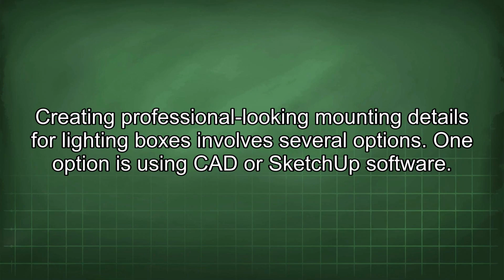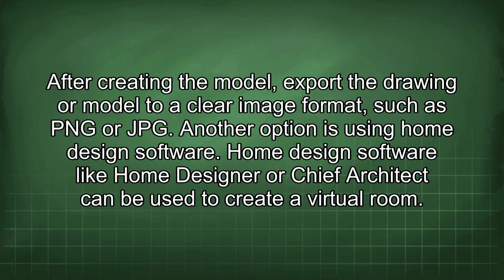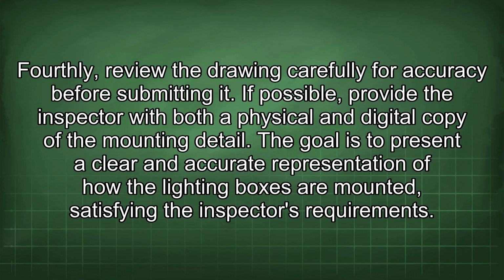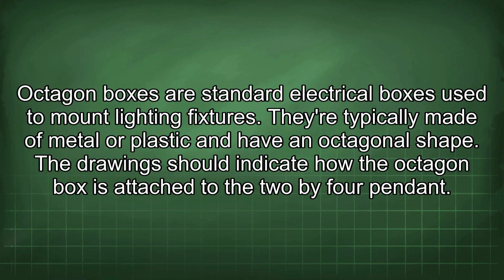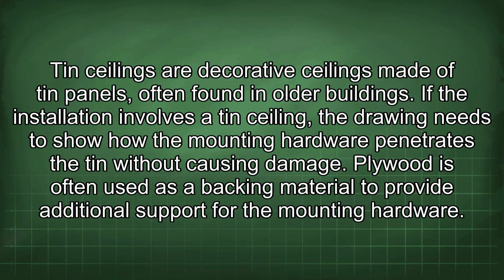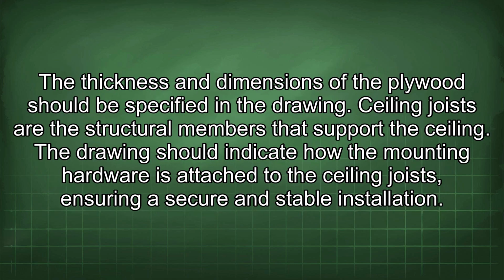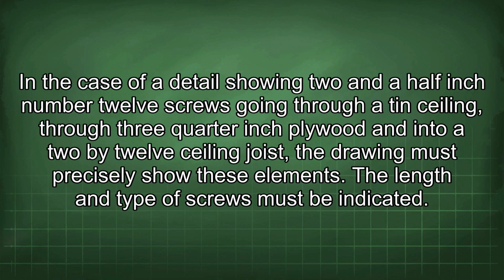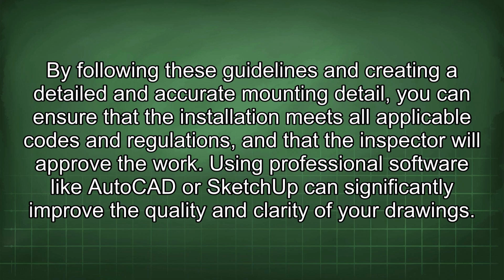Professional Lighting Box Mounting Detail Options Explained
Learn how to create professional-looking mounting details for lighting boxes. This video covers using CAD software, home design programs, and technical illustrators. Ensure accuracy and clarity for inspector approval.